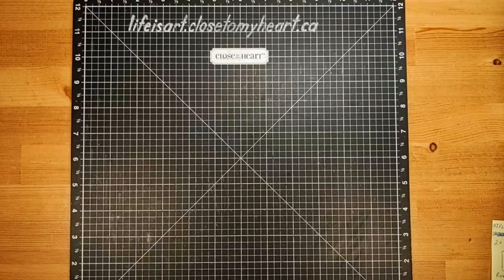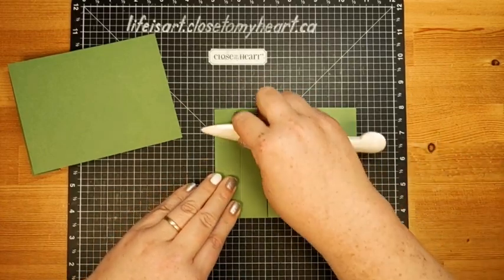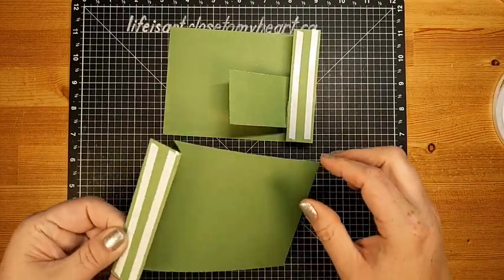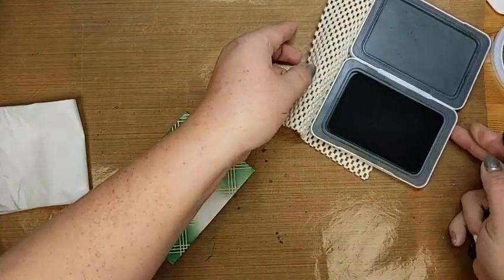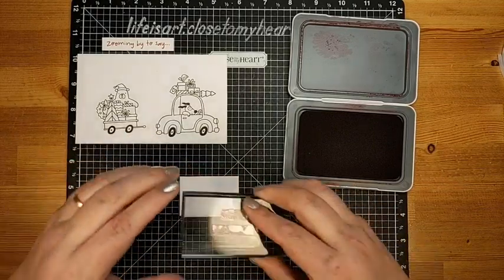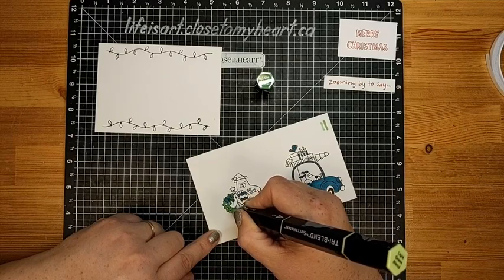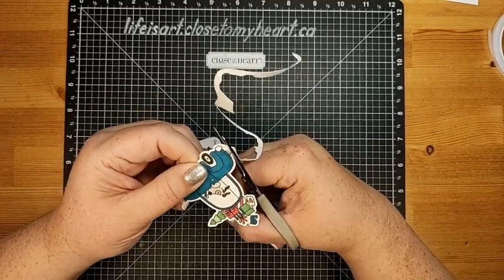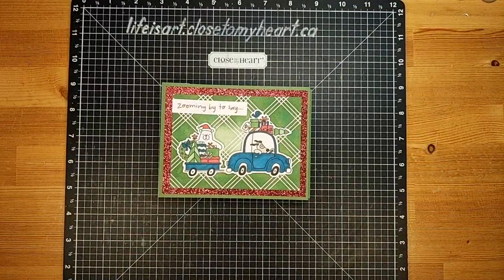Pawliday Swipe Card - Friday 3:30pm Demo at Christmas Movie Marathon Online Crop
This is a really simple interactive card. The message that swipes up is a lovely surprise! Aren't those stamped image just paws-itively cute!?
Products used:
❤️ Pawliday Express stamp set
❤️ Tri-Blend markers: Blue Turquoise Shades,  Dark red, Light green, Brown Grey
DIMENSIONS:
*Jade cardstock  (2) 7½"×4¼", 2"×3¼"
*Rosy Glitter paper 5¼"×4", ¾"×4"
*Plaid Irresistibles 4¾"×3½"
*White Daisy cardstock  2¾"×½, 2¼"×1½", 4¾"×3½" (plus a bit more for stamping the car and wagon)